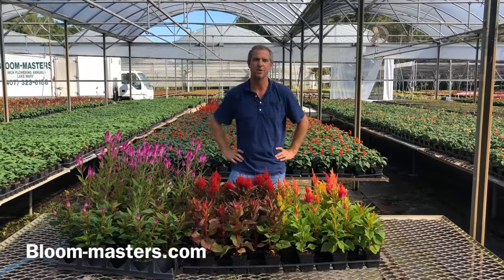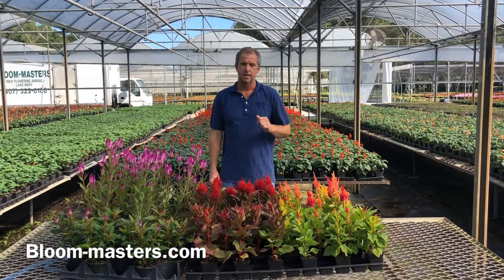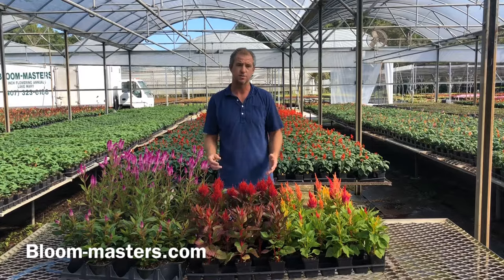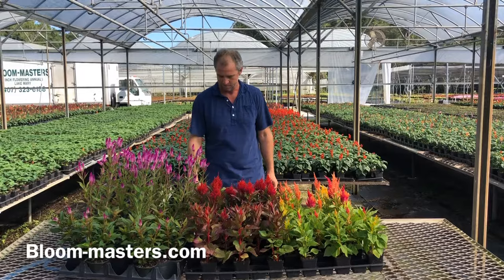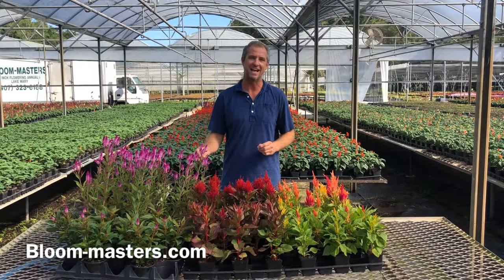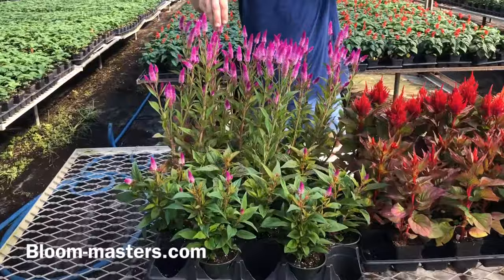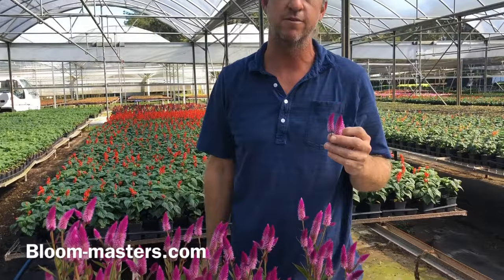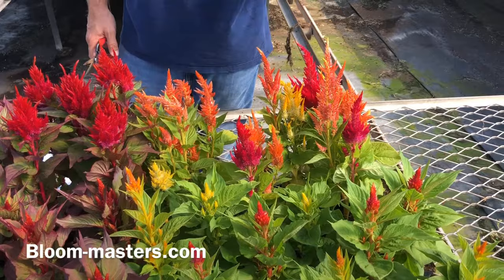All About Celosia